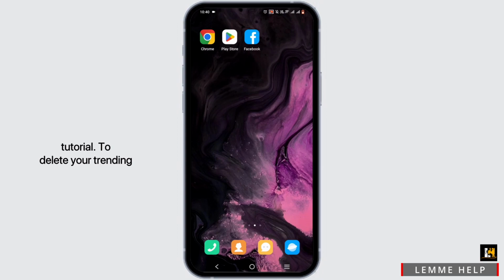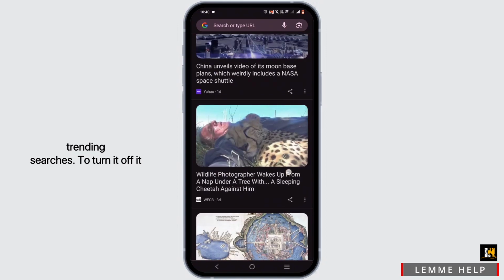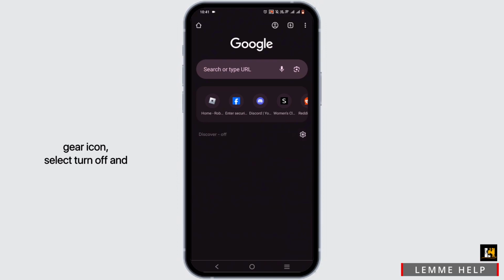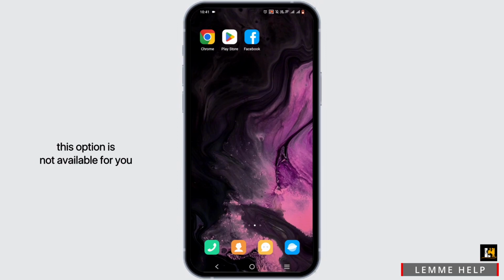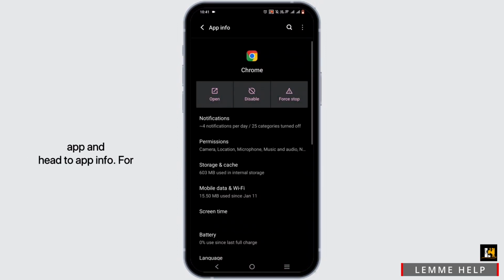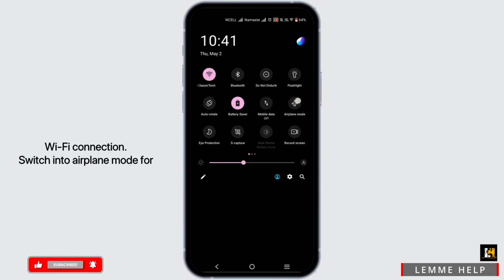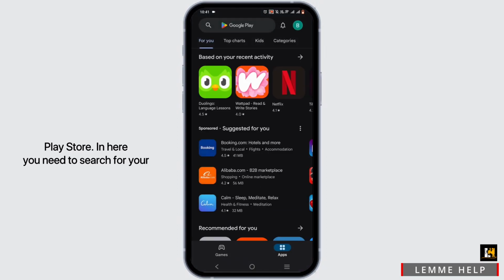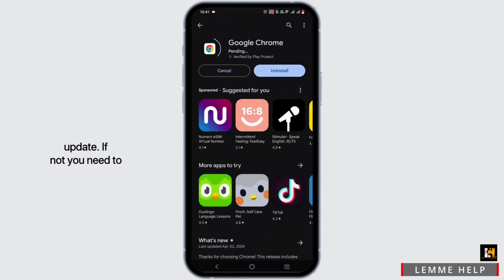How to Delete Trending Searches on Android Phone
Looking to clear trending searches from your Android phone in 2024? This video tutorial walks you through the steps to remove trending searches from your device, ensuring your search history remains private and clutter-free. Learn how to delete individual trending searches or clear your entire search history with ease.

In this tutorial:
0:00 - Introduction
0:05 - How to Delete Trending Searches on Android Phone (2024 Tutorial)

Discover the simple process of clearing trending searches from your Android phone, including accessing your search history and removing unwanted entries. This guide provides step-by-step instructions for managing your search history settings and maintaining privacy on your device.

Keep your search history clean and private on your Android phone in 2024!